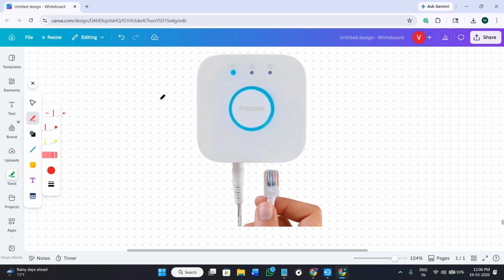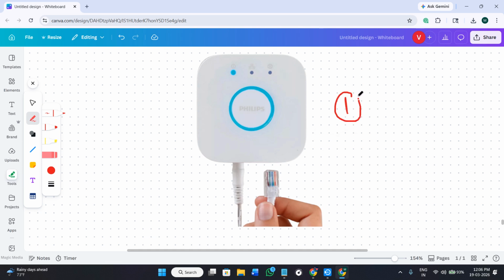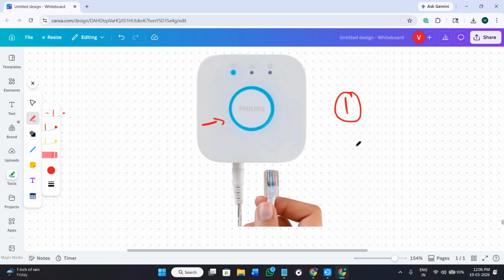How to Connect Philips Hue to Smart Life App [2026]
Welcome to the Fixed Formulas YouTube channel! In this tutorial video, I will show you How to Connect Philips Hue to Smart Life App [2026]